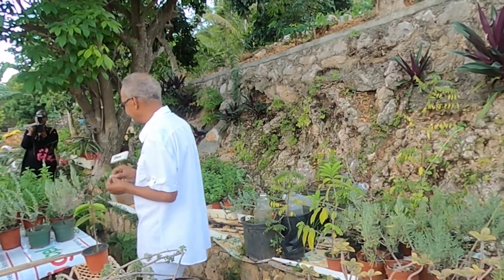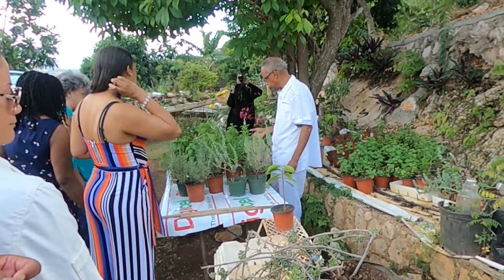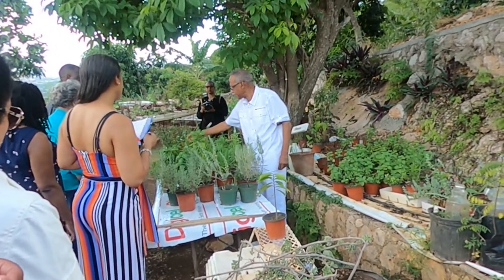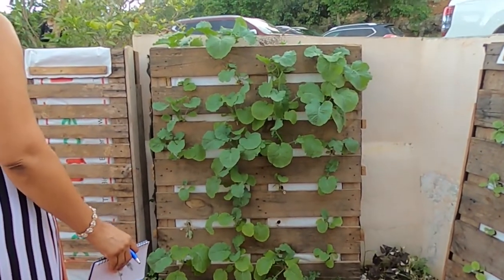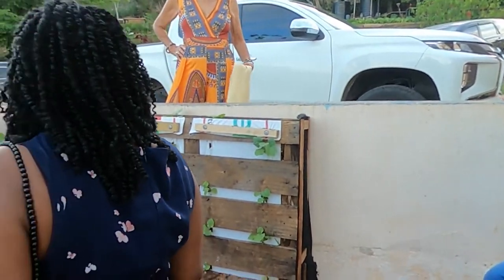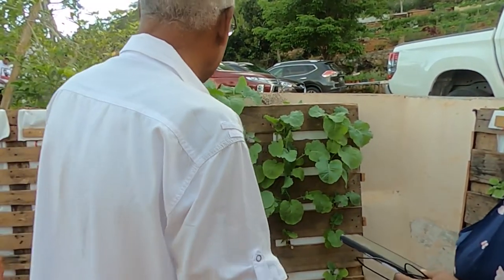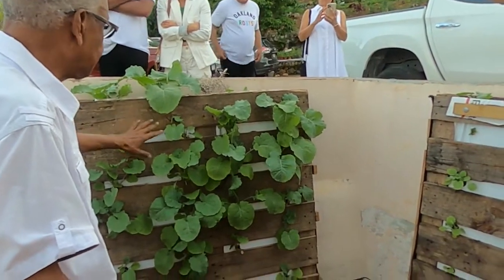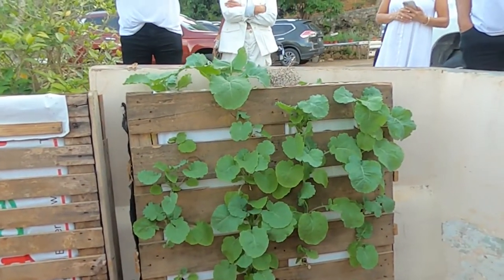Farm to Table Experience: Kingston, Jamaica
On a recent trip to Jamaica, I had the privilege of meeting one of the countries premier bespoke wine distillers, urban gardener and gastronome Kermit Tucker. I toured his urban farm entitled "Tuck Ville" where we had a decadent five course dining experience featuring food grown on his property and wine pairings from his tailored collection.

If your seeking away to thrive after middle age and beyond, and want garden inspiration this video is for you.
or
If you want to see an elevated garden and fine dining event, this video is for you.

Special Acknowledgement:
Stacey of Stacey's Stopover

Kermit & Yvonne Tucker - Certified Organic Growers

Musical Enjoyment
Lt. Cdr. John McFarlane